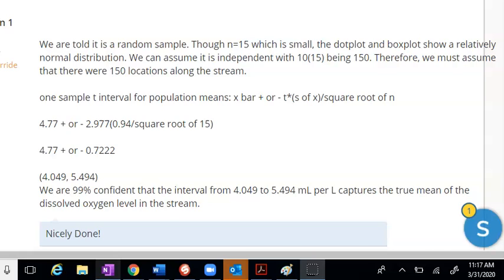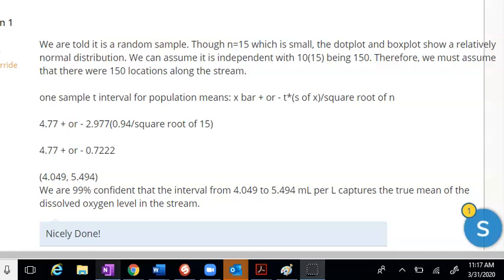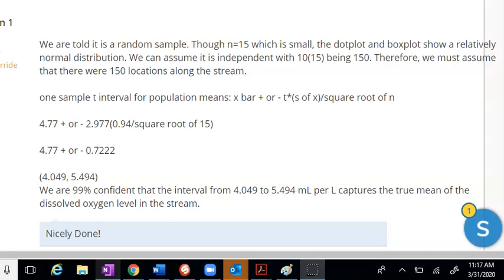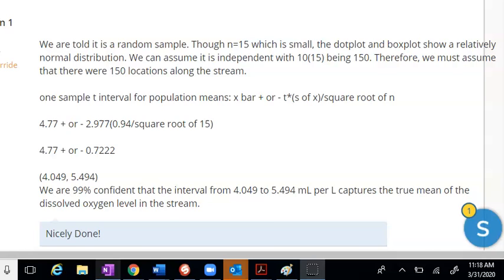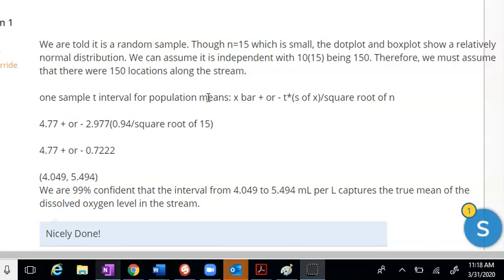Feedback for Chapter 8 Assessment